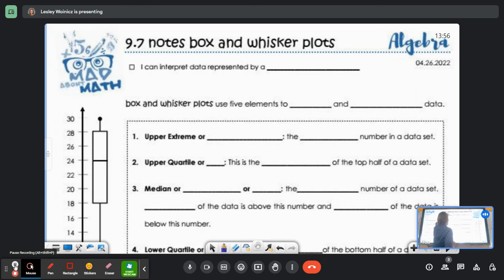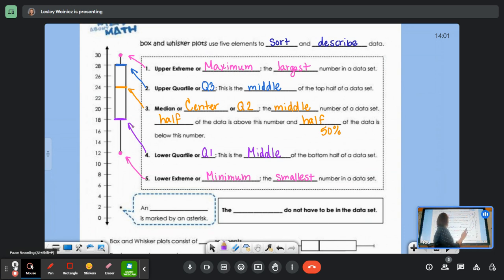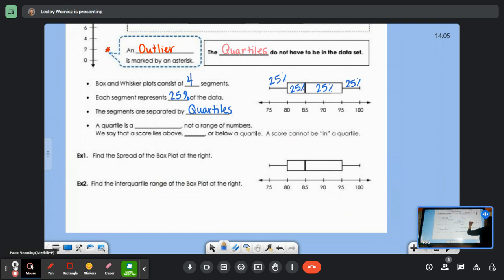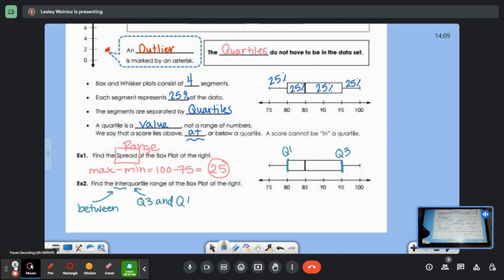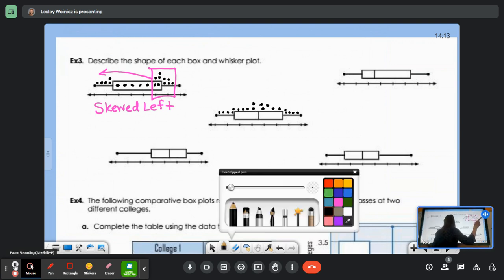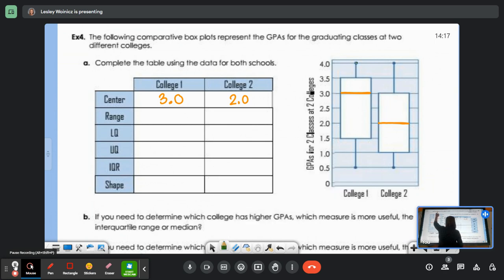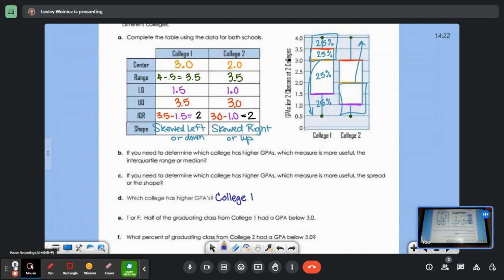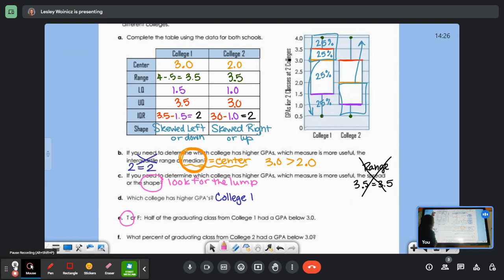9.7 NOTES Box and Wisker Plots 2223